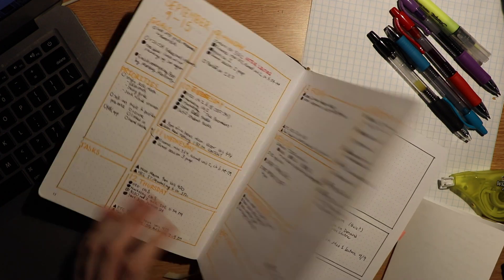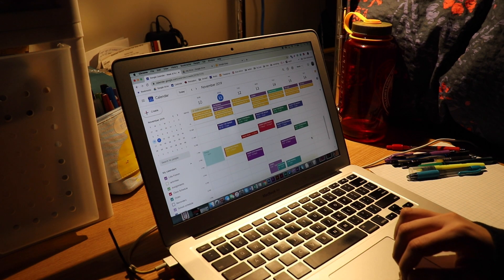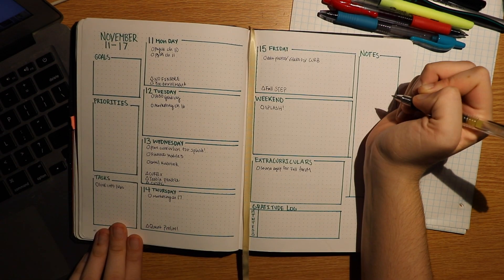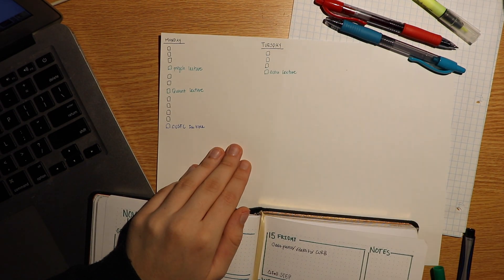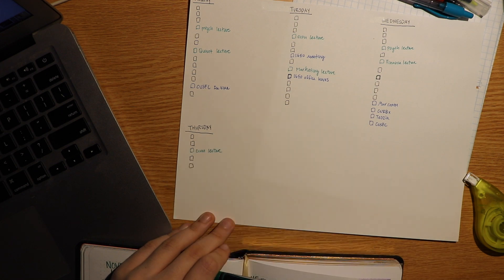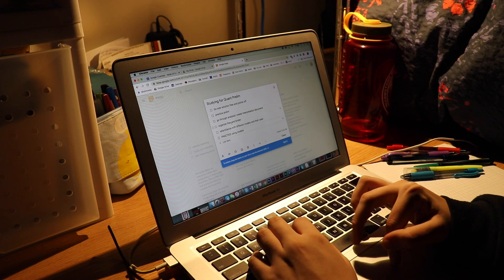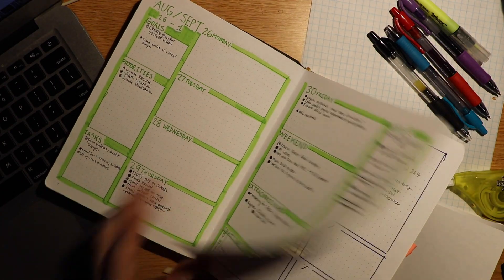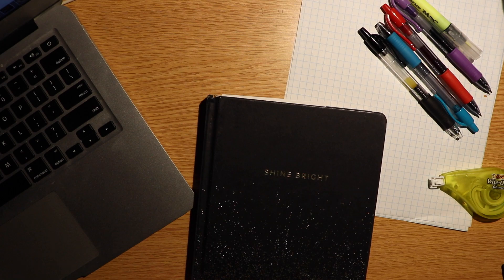Plan With Me | Organizing My Week as a Cornell Student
When I have a busy week, whether it's with tests, extracurriculars, or class assignments, I think the best thing to do is to get organized! In this video, I share how I plan for a jam-packed upcoming week. I share how I use Google Calendar, my diy planner, and to-do lists to stay organized, manage my time, and be productive.

Planning your time is all about finding what works best for you. I don't like using set time-blocking because I don't like being constrained to set times, so instead, I use a check-box system. Find what works for you!

Hi my name is Lilia. On Ivy Lilia, I enjoy sharing about my experiences in the International Baccalaureate program and being an Ivy League student at Cornell University studying Hotel Administration.